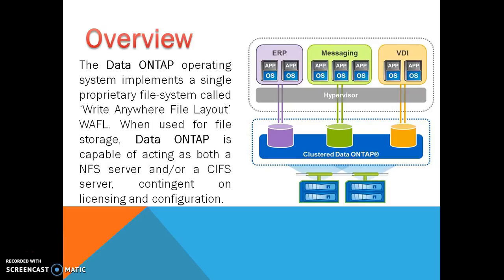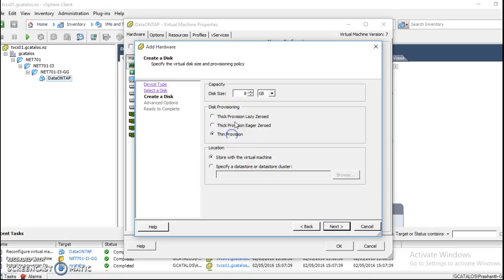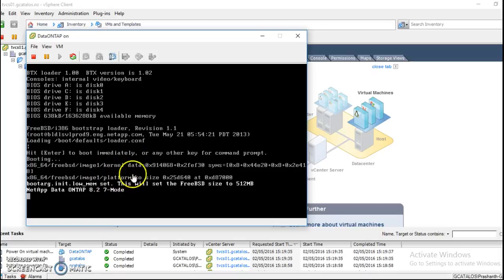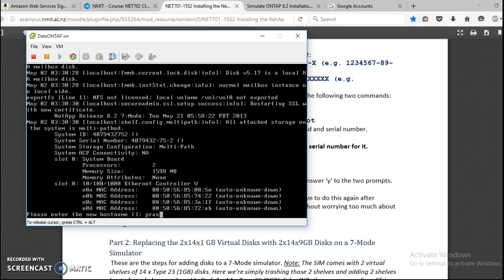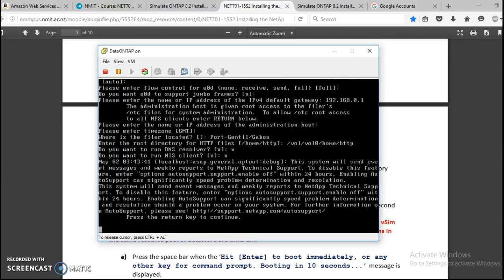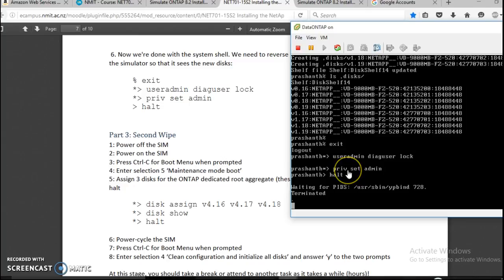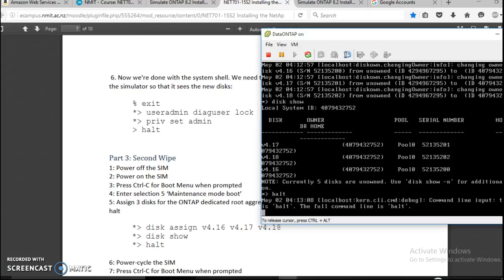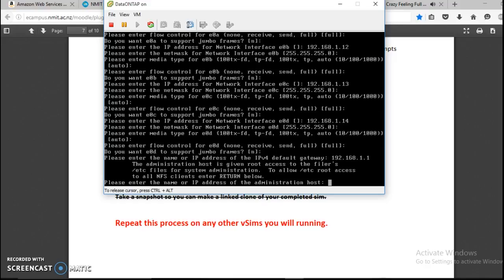Net-701 Installing the NetApp 7mode Data ONTAP Simulator on ESXi